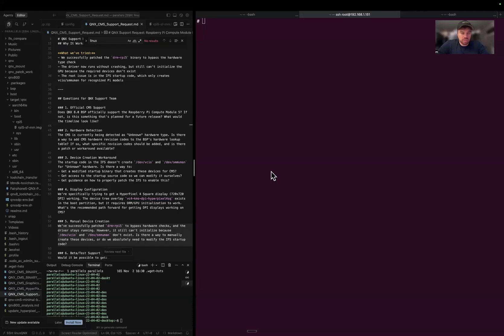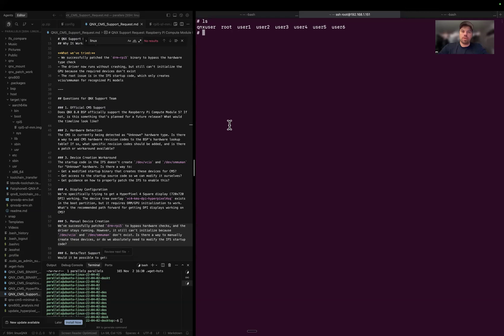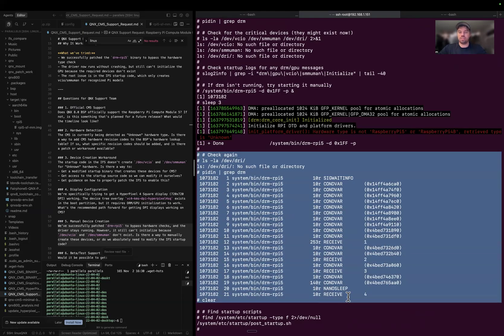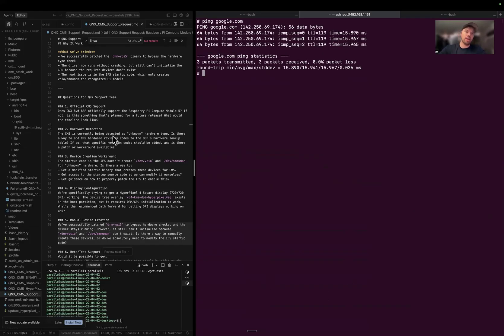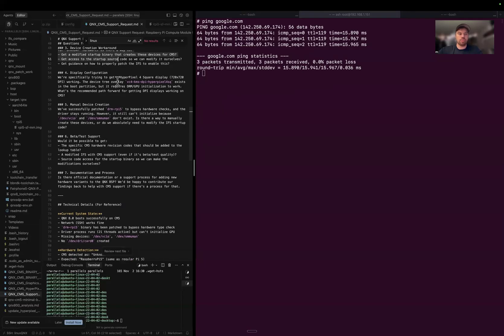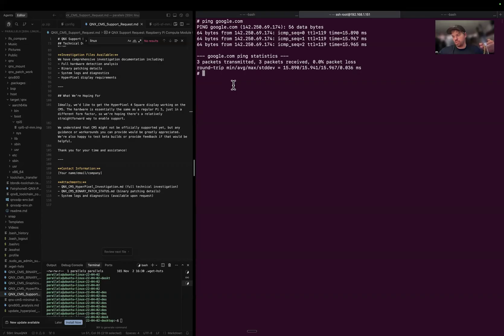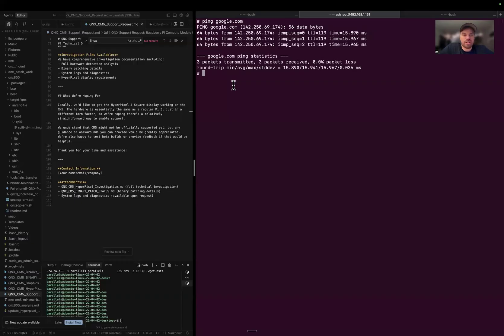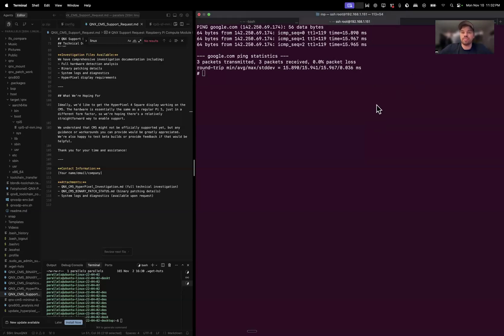QNX Running on Raspberry Pi CM5 Modules Update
In my efforts to help the community take a good look at QNX I've been working to bring QNX to the smallest retail module I can find which is the CM5.

The objective is to get the screen working next :)